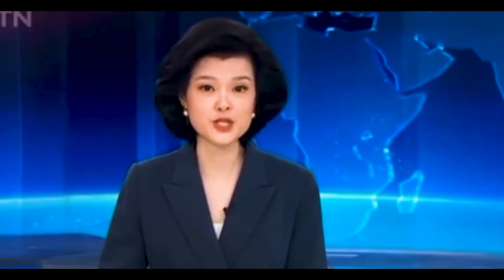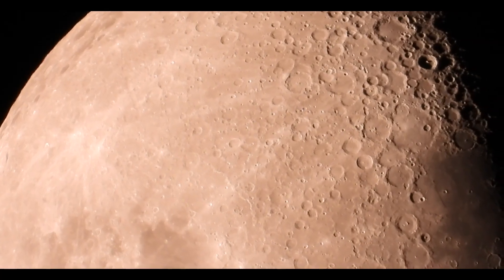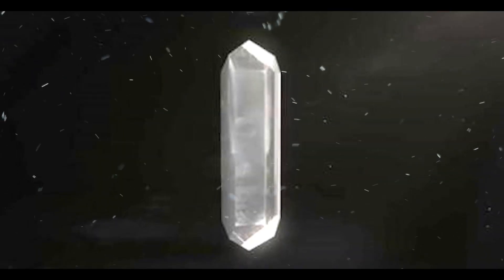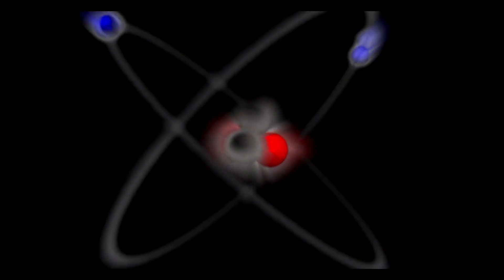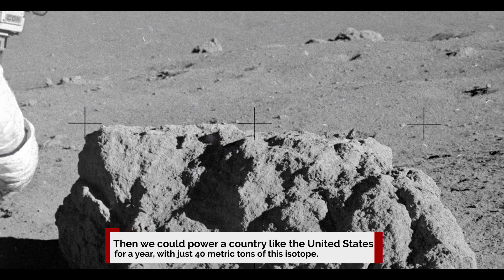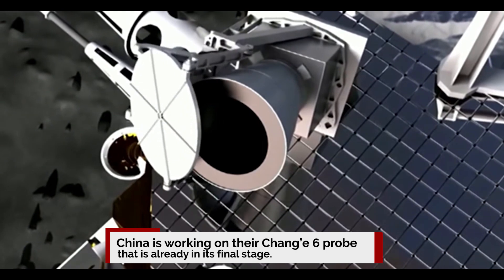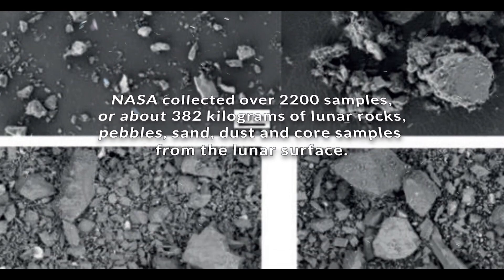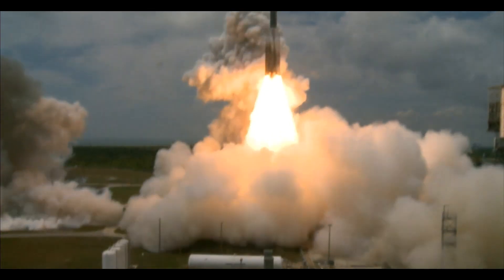Breaking News: Elon Musk JUST LEAKED China’s New Discovery On The Moon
China is now the third nation to discover a new moon mineral, and this is very special because it contains an element that could one day power the entire world with nuclear fusion, which is touted as the Holy Grail for near limitless clean energy.

Minerals are naturally occurring substances and earth is already home to more than 5000 types of minerals, including diamond and silicon. Most of the minerals that we have on Earth are also found on the lunar surface. The United States, and the former Soviet Union have already discovered five of them, and the International Mineralogical Association has now confirmed that the China National Space Administration, has discovered the 6th moon mineral known as the Changesite-Y.

So what is this new mineral all about? Well keep watching till the end to find out a lot more about how this mineral might help us crack the code of nuclear fusion.

Inspired by Elon Musk JUST LEAKED China’s Shocking Discovery On The Moon!
Inspired by Elon Musk Just LEAKED China’s New Discovery In The Far Side Of The Moon!
Inspired by Elon Musk JUST LEAKED China’s Shocking Discovery On The Far Side Of The Moon!
Inspired by Elon Musk JUST FOUND China’s Shocking Discovery On The Moon!
Inspired by Elon Musk Just EXPOSED What China Is Hiding On The Moon!

🎥 Videos for the latest news on robots, military technology, aviation, Elon Musk, Tesla, SpaceX, megaprojects, virtual reality, and everything in-between technology and innovation.  We also review all sorts of crazy tech products and tech innovations.  From AI tech robots to self-driving Tech cars.
All sorts of crazy tech products and tech innovations.  From AI tech robots to self-driving Tech cars.